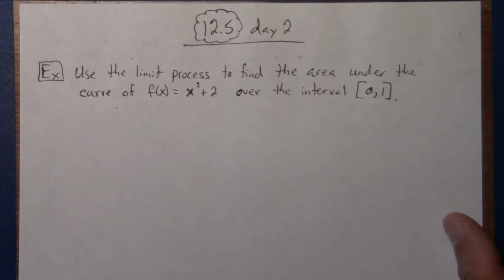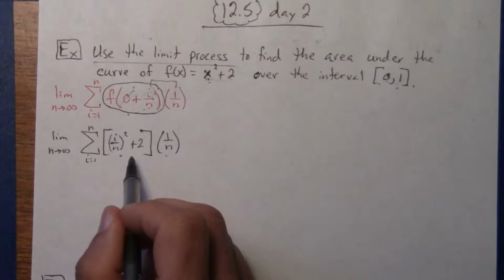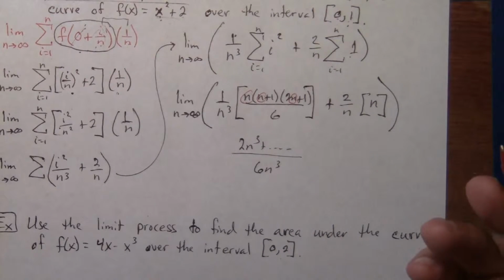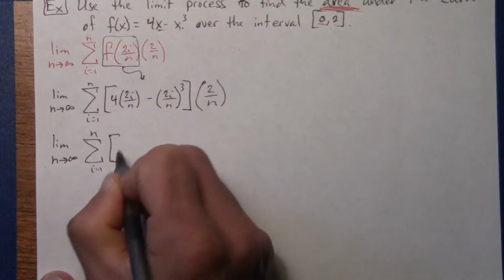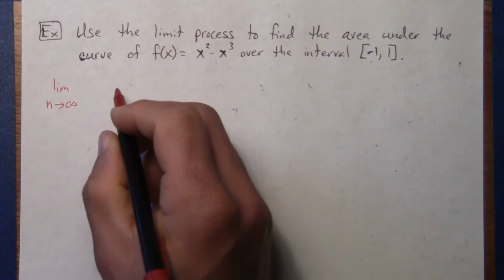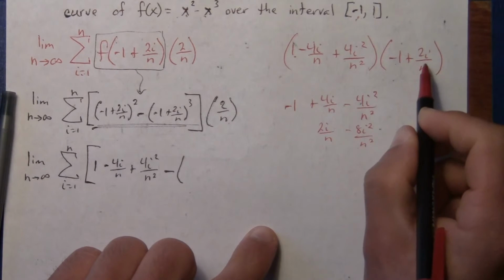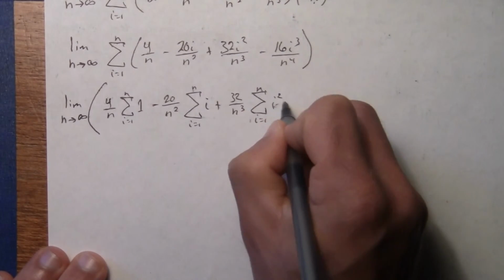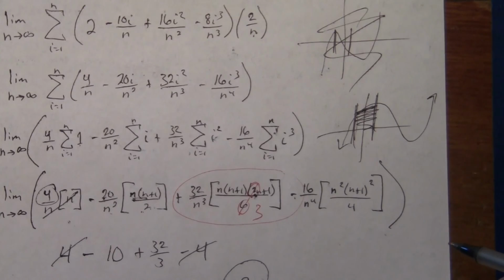12.5 day 2